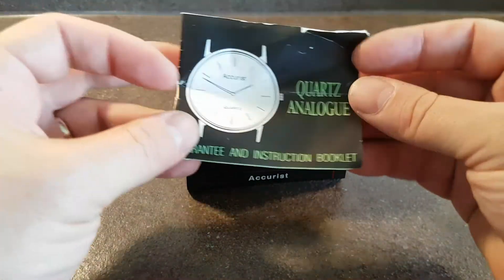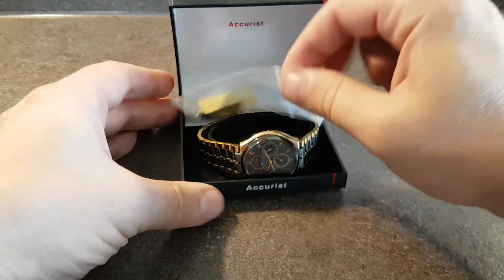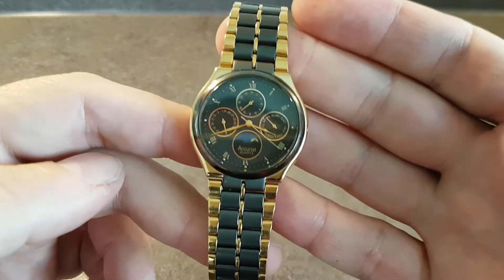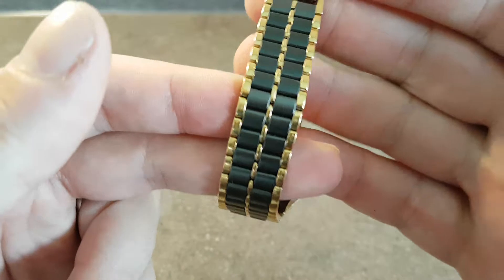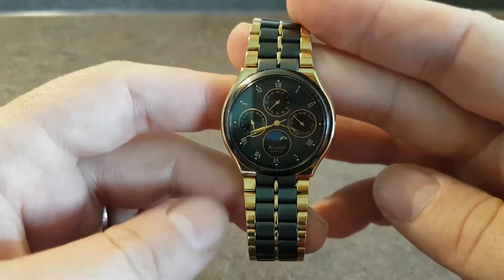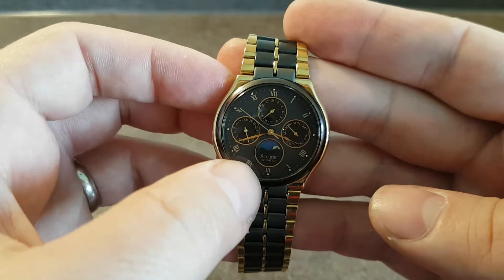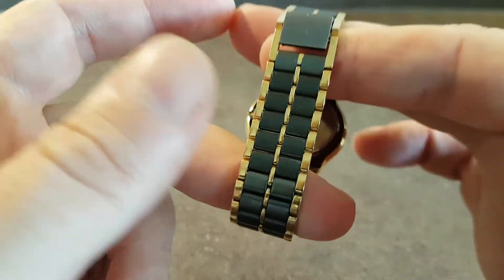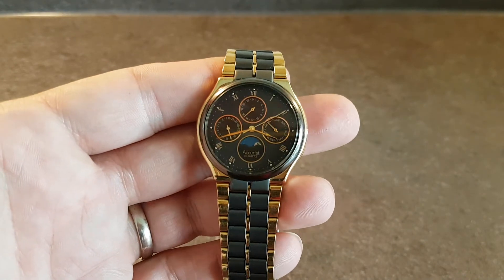1992 Accurist PVD calendar watch with box and papers